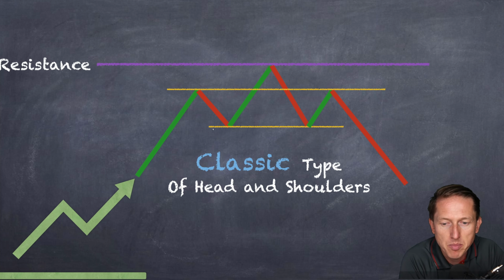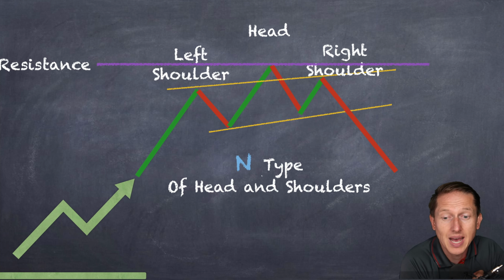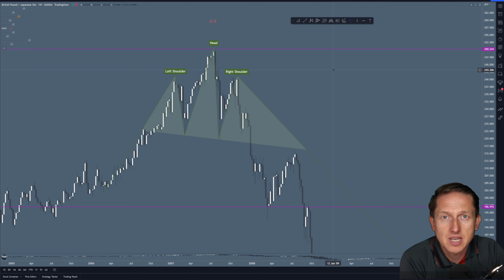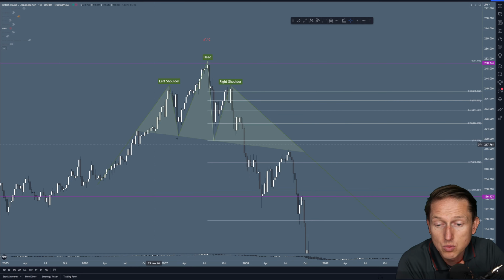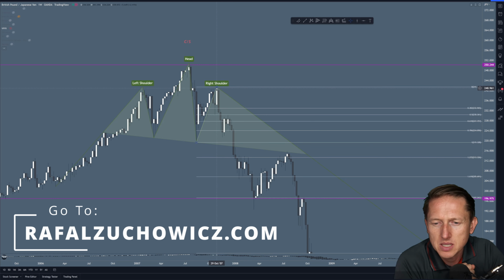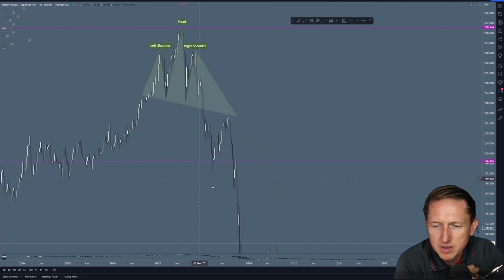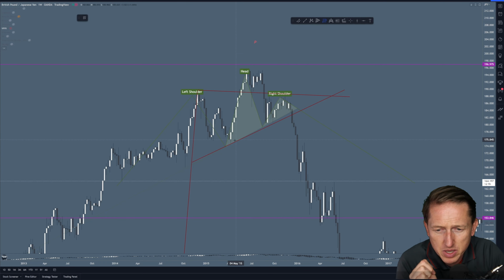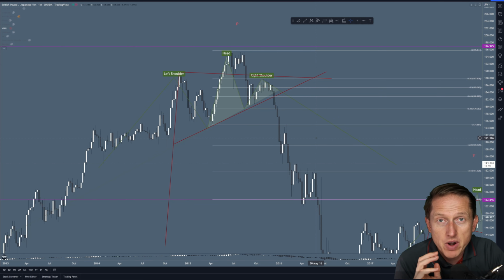Head and shoulders harmonic price pattern. professional Forex trading for beginners advanced traders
Broker offering free Ichimou tools:
Make sure you use the correct link for your location.

This video if about trading shead and shoulders patter and explaining a lot of details about support and resistance key levels and how to look att hem. you will learn where to take profits and how to identify 5 different patterns to help you take good trades.

Must watch videos on my channel:

Ichimoku trading system explained.
You will learn about all aspects of Ichimoku. 5 lines: Tenkan-sen, Kijun-sen, Chikou-span, Senkou-span A, Senkou-Span B, and three theories: Time theory, Price range theory, Wave theory.

A tool that will enrich your trading and make it so much easier and quicker. The game-changer in my everyday trading.